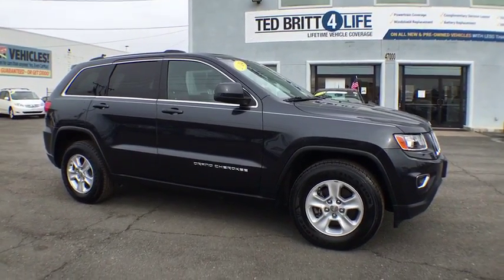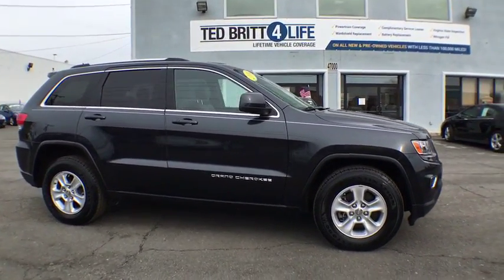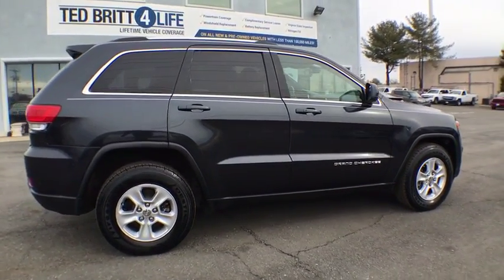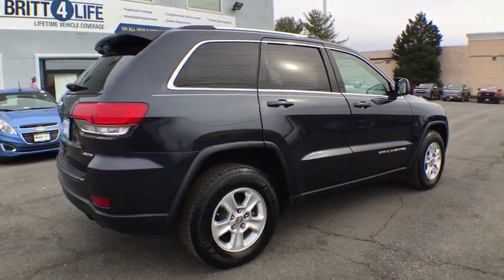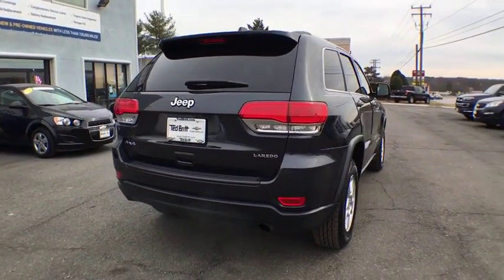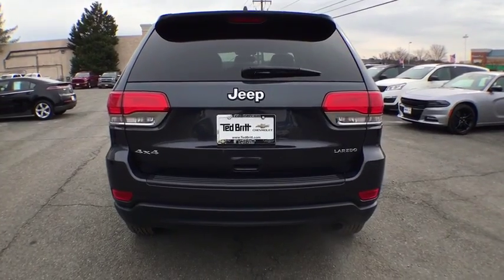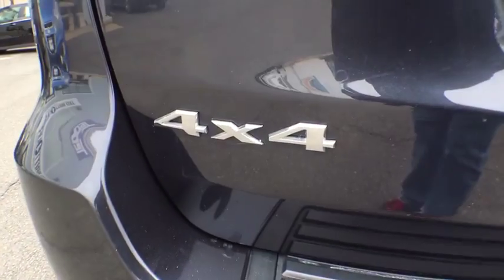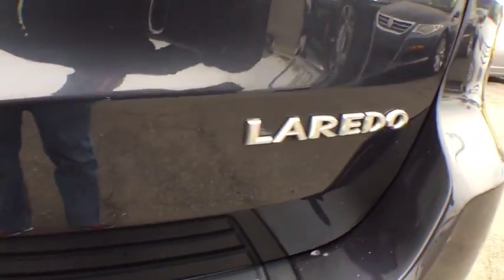2014 Jeep Grand Cherokee Sterling, Leesburg, Vienna, Chantilly, Fairfax, VA P61293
U 2014 Jeep Grand Cherokee

CARFAX One-Owner.brFully Detailed, Recent Oil Change, Passed Dealer Inpection, 4WD.brbrTHIS VEHICLE IS LOCATED AT THE TED BRITT FOR LIFE STERLING LOCATION! It has gone through our industry leading TB4L inspection and reconditioning process which qualifies it for our Ted Britt 4 Life! Lifetime Vehicle Coverage! Powertrain4Life, Nitro4Life, Windshield4Life, VAInspection4Life, Battery4Life, and Loaner4Life. See Dealer for details See Dealer for details.